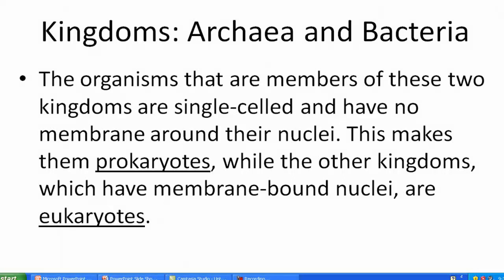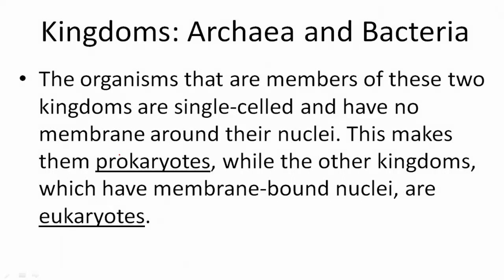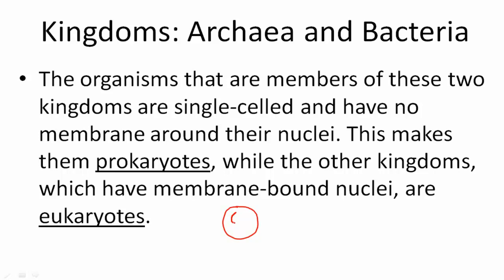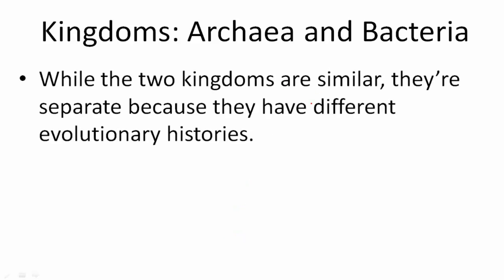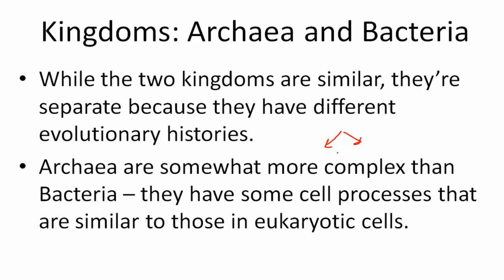Kingdoms: Archaea and Bacteria